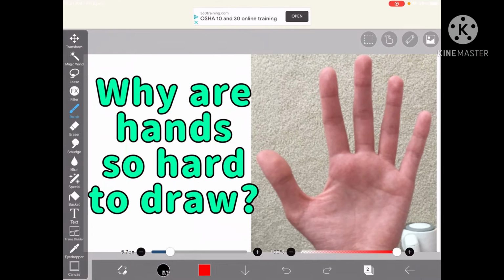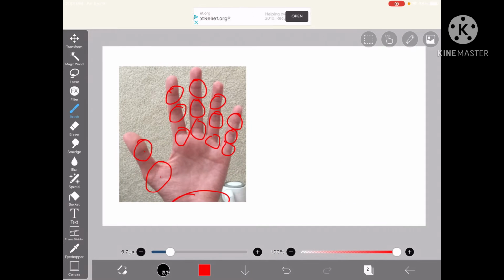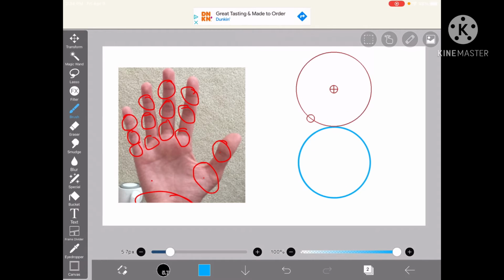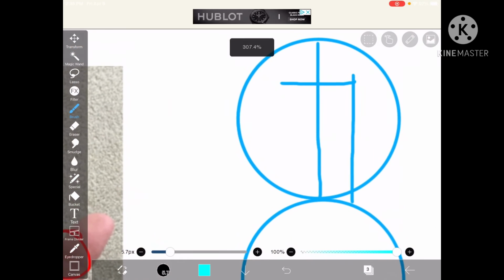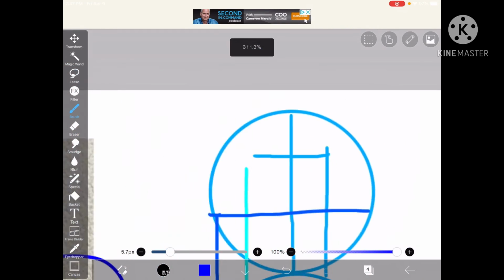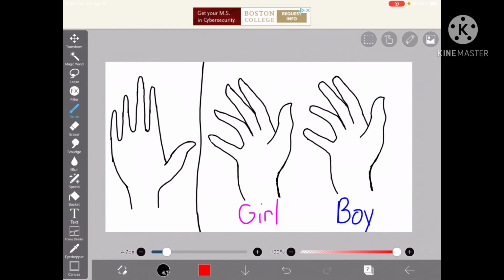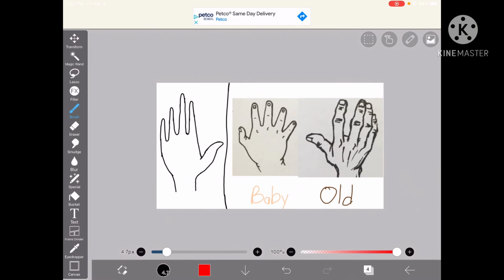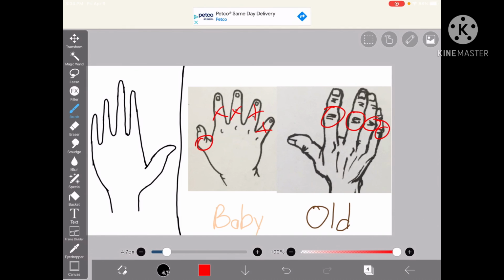How to draw Hands - Tutorial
Hello Kitties (Name that I decided to give you guys! I hope you enjoyed my hand tutorial! This is my first (and probably last) tutorial. I am terrible at teaching and describing things, so I hope you also understood what I was saying lol.

Chapters:
0:00 - Intro
0:26 - Why are hands so hard to draw?
1:51 - How to draw the hand
7:04 - How the gender affects the hand
8:10 - How age affects the hand
9:49 - Outro